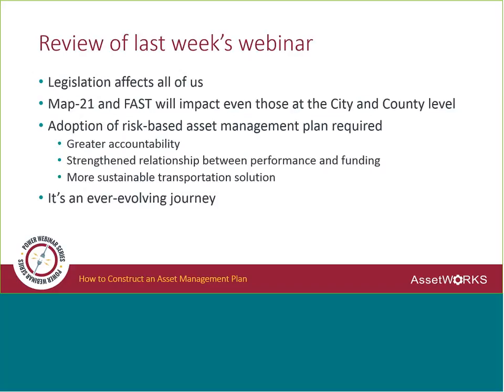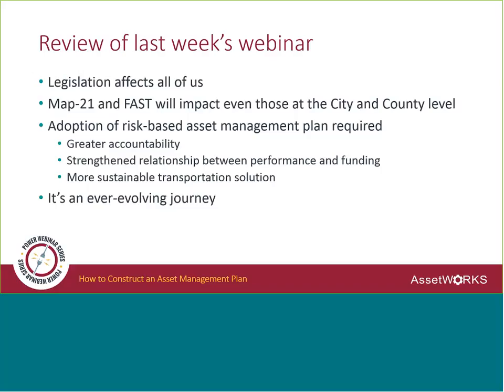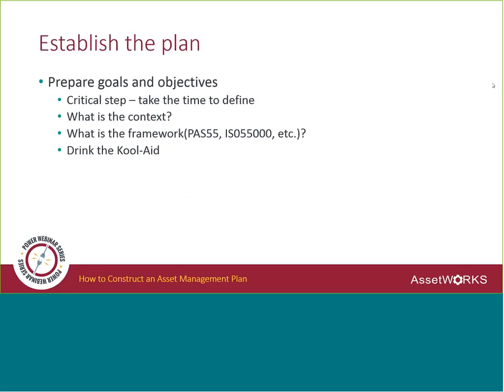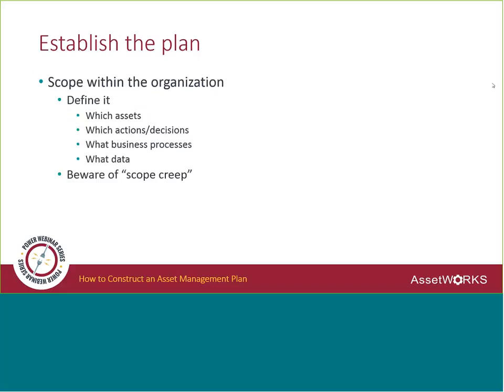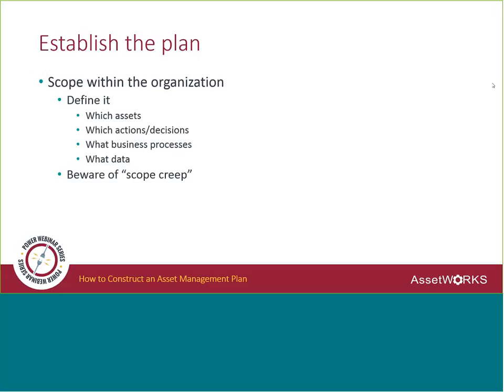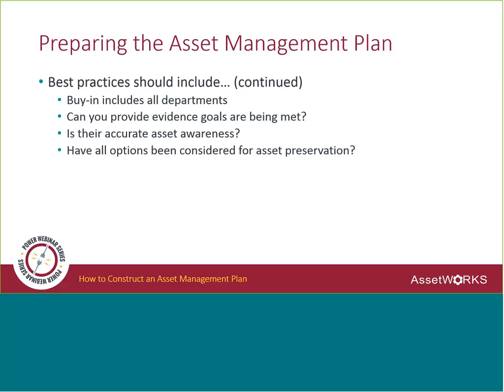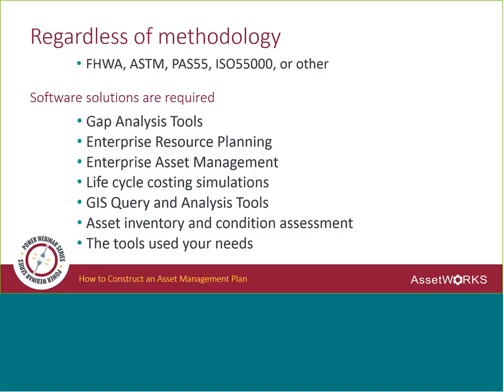How to Construct an Asset Management Plan | Webinar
Recent legislation such as MAP-21 and the FAST Act were designed to add certainty to how America’s surface transportation is funded. These key reforms will place an emphasis on improving safety, performance, and highway mobility.

Now that the Federal Highway Administration (FHWA) has released its Final Rule on how to comply with new requirements, it’s crunch time for statewide organizations to consider how they’ll be affected and ensure regulatory compliance moving forward.  Our upcoming power webinar series, hosted by AssetWorks EAM Technology Consultant Jim Hammond, will help you address those concerns.

Webinar #2: How to Construct an Asset Management Plan
Wednesday, December 7th at 2pm ET/11am PT

“What do I have? Where is it? How much is it costing me?”
How to collect the data needed to construct your asset management plan
The benefits of implementing an asset management plan